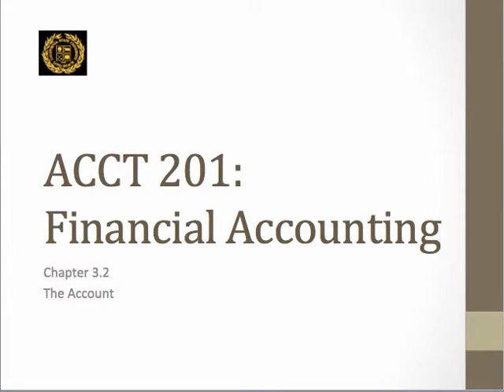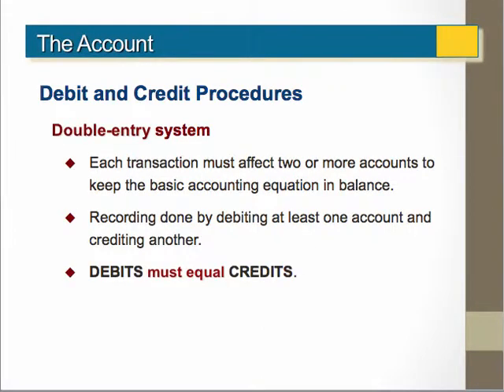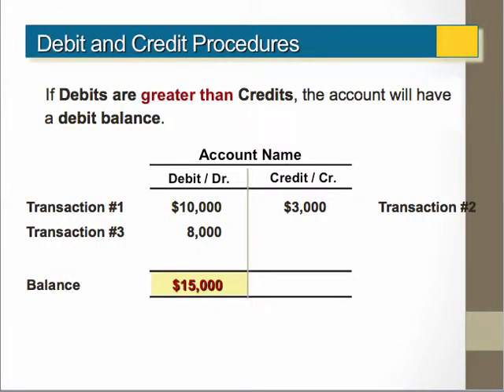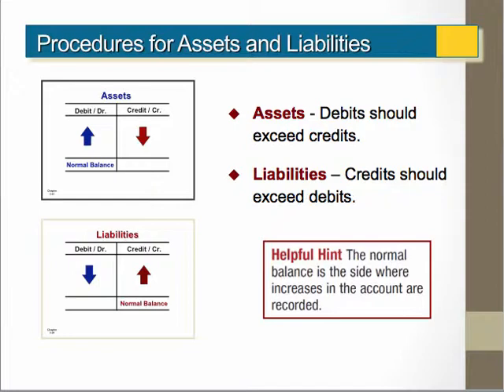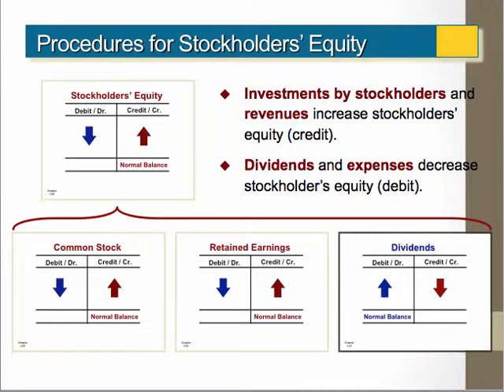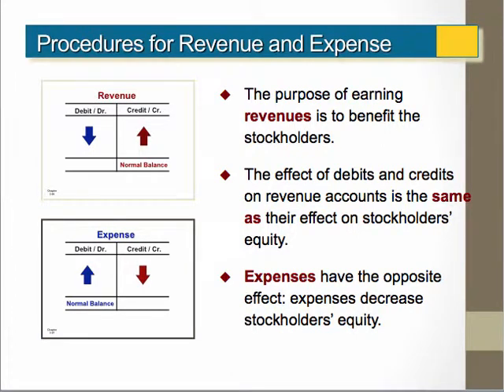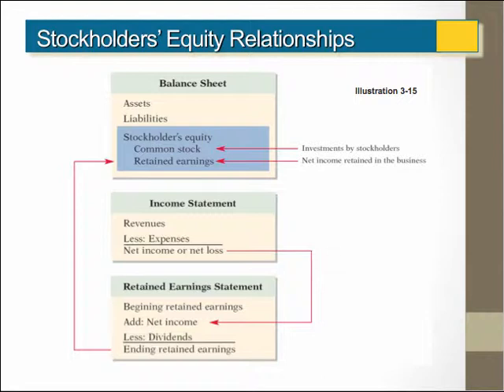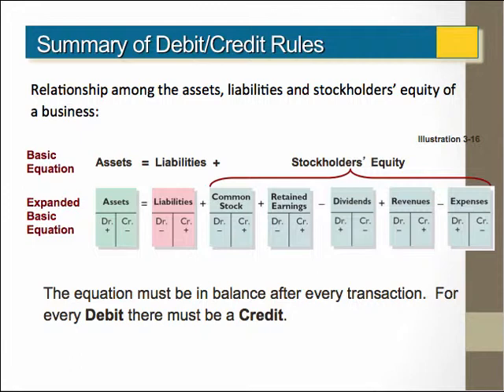ACCT201 Ch3.2 - The Account